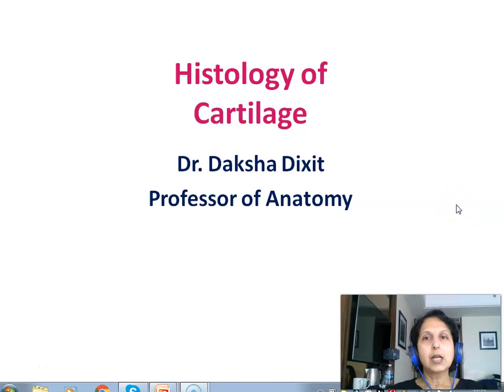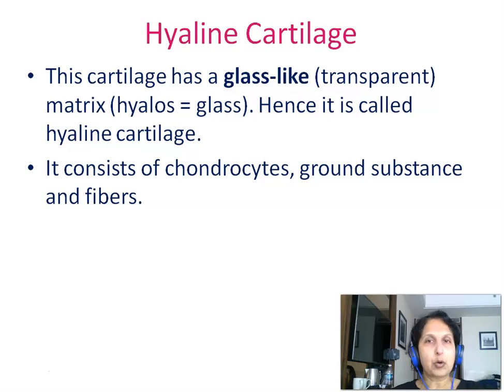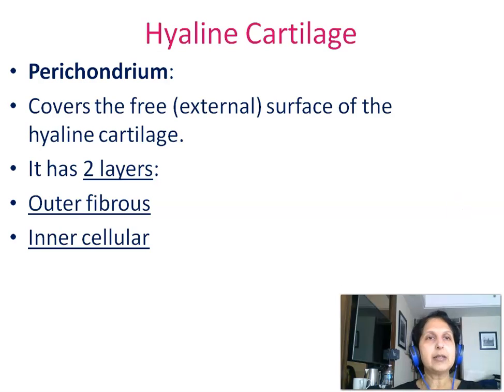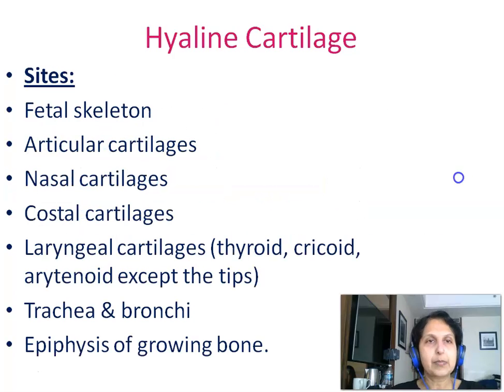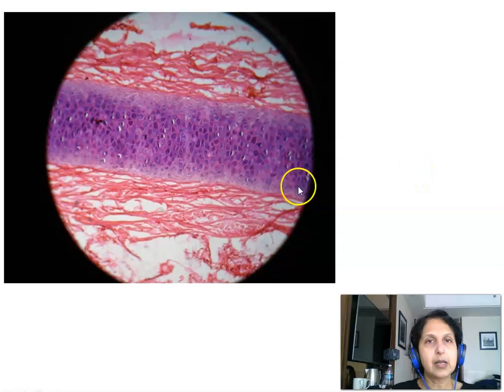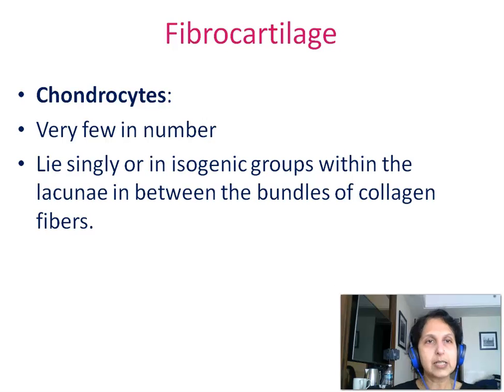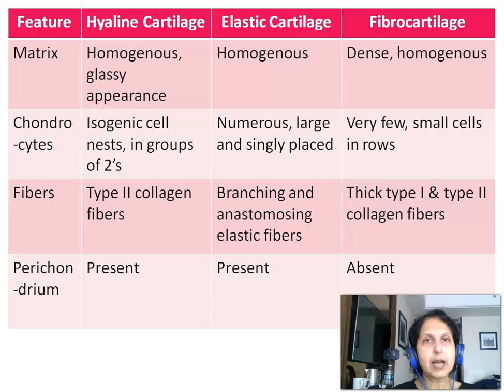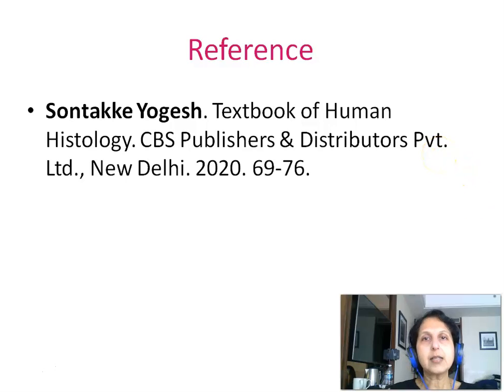HISTOLOGY OF CARTILAGE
This is a practical demonstration of the Histology of Cartilage
Happy learning!